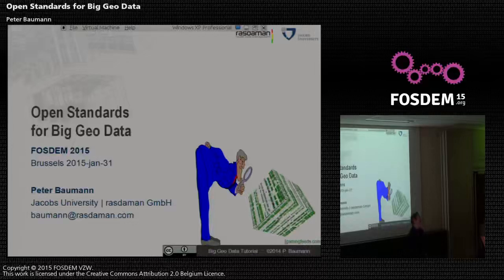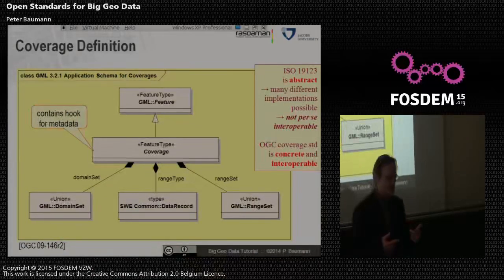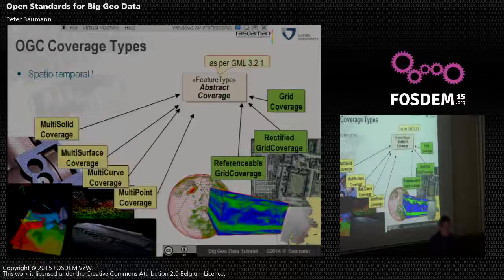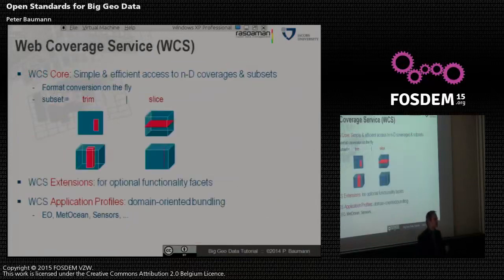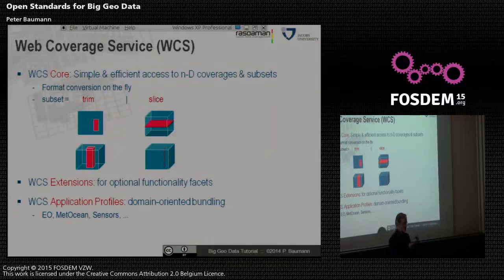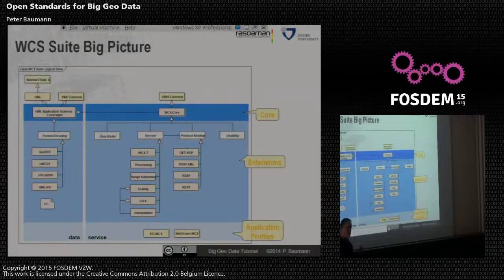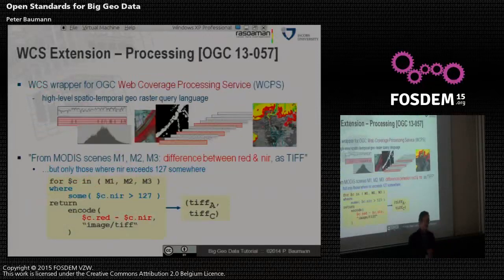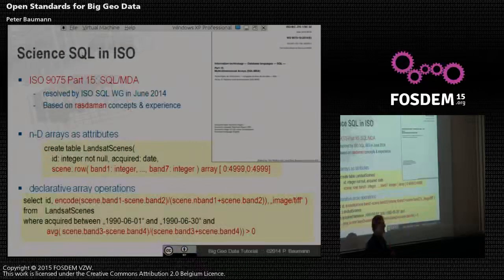Geospatial Penstandards Biggeodat